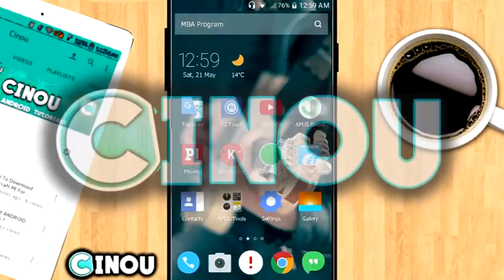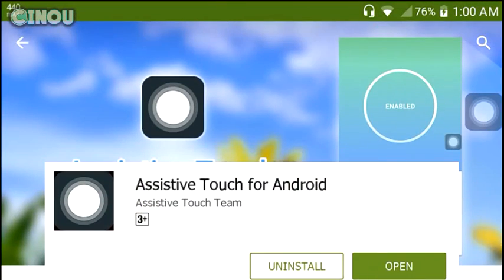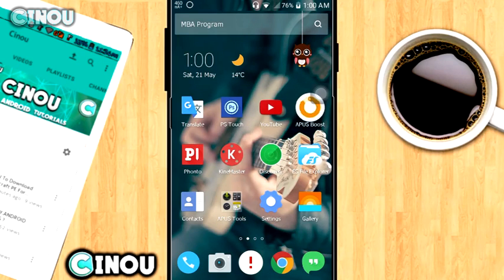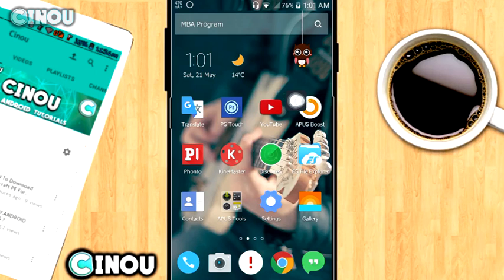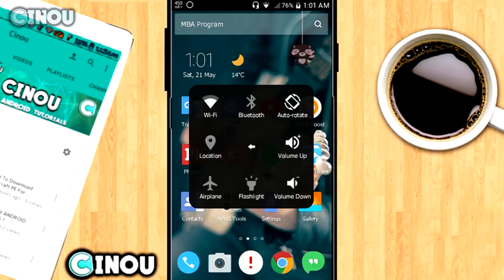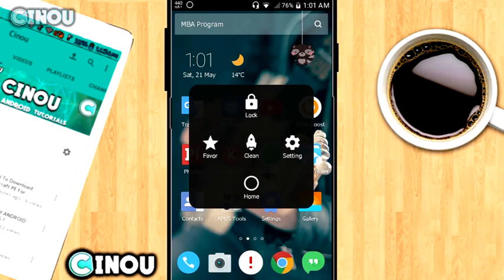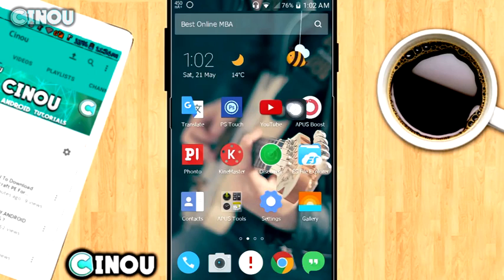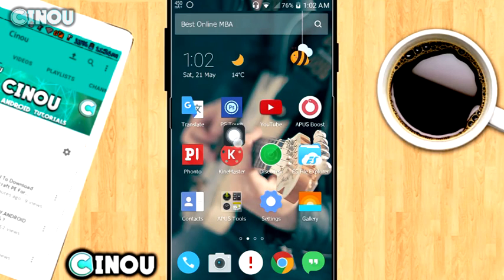How To get a Assistve Touch On Android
.████████████ /LINKS\ ███████████

..█████████████| Music| ███████████████
█████████████|Need Help ?| █████████████

█████████████||Help me|| █████████████

♠ Cinou